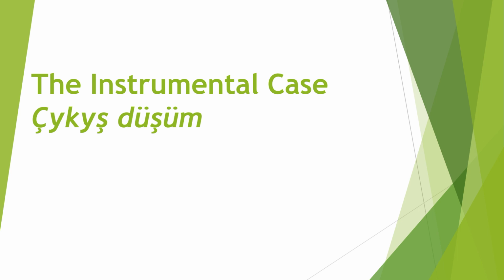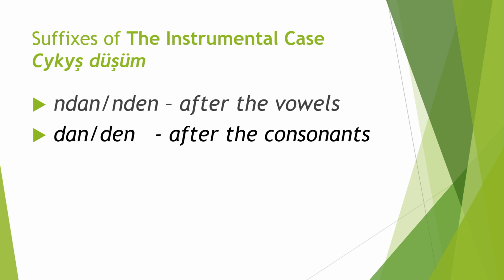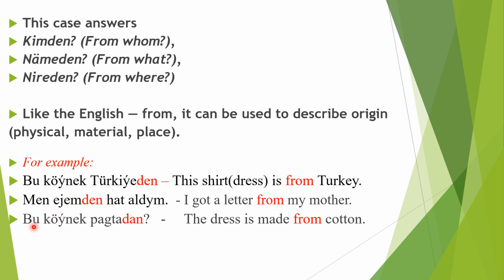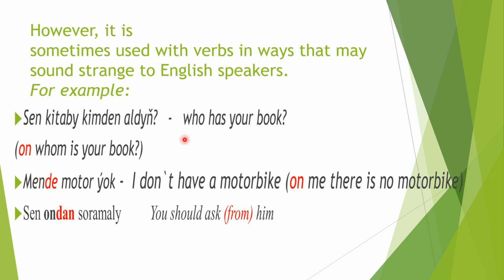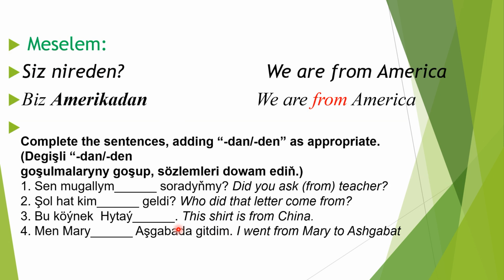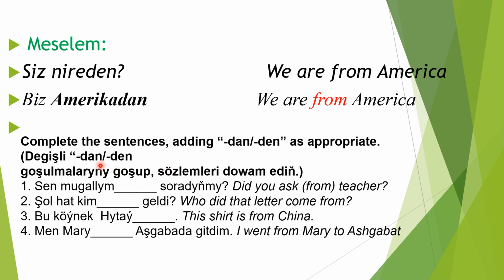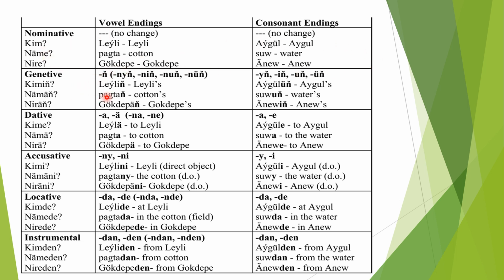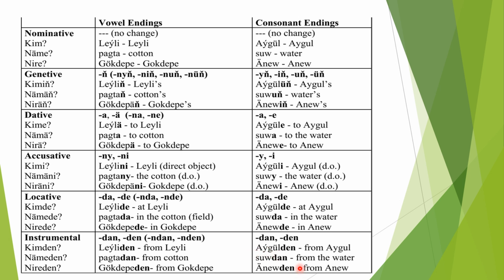Lesson 15. Instrumental case - çykyş düşüm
- dan/den, - ndan/nden suffixes, In english it means "from". In Russian "из"